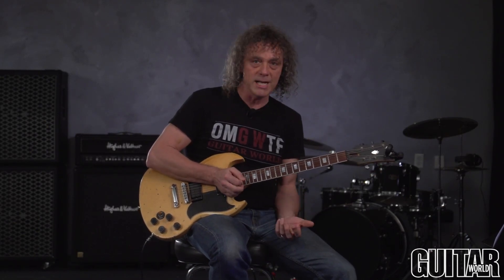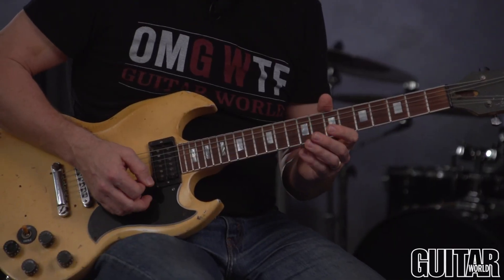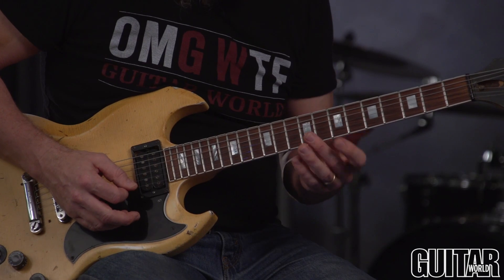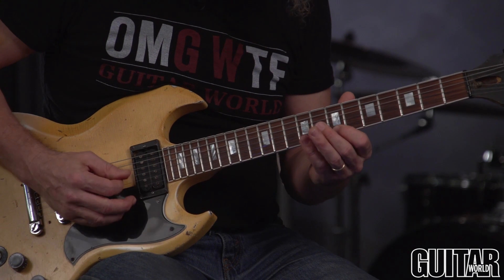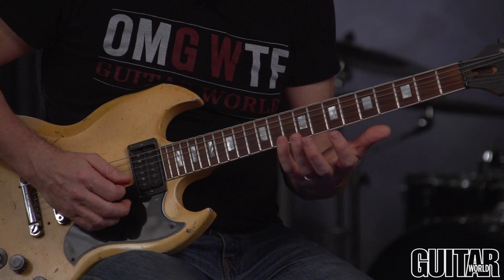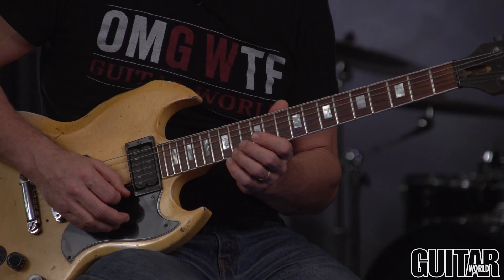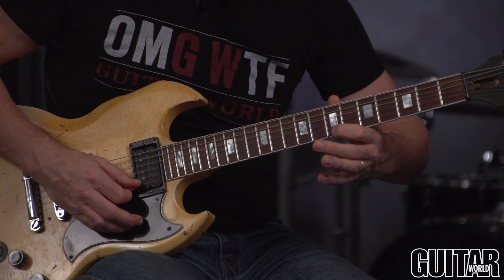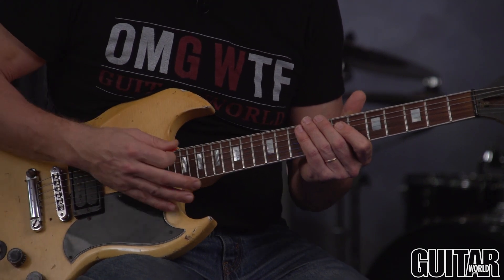"The Irish Washerwoman" Lesson with Jimmy Brown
Jimmy Brown teaches a great lesson on "The Irish Washerwoman" just in time for St. Patrick's Day! For the full tabs, check out: